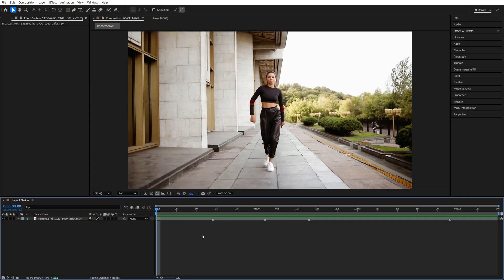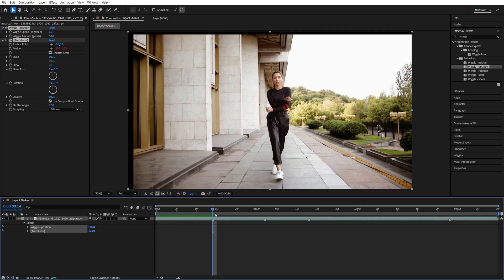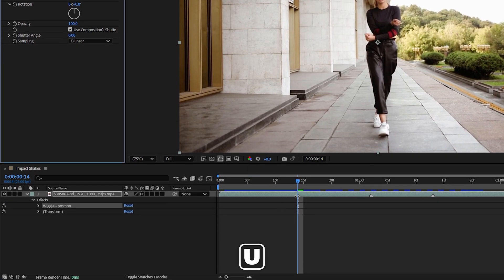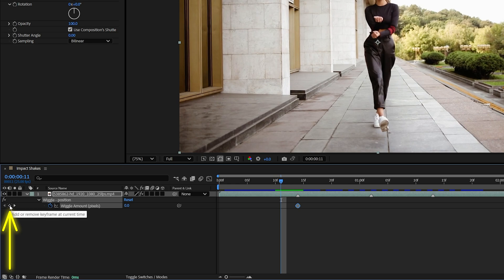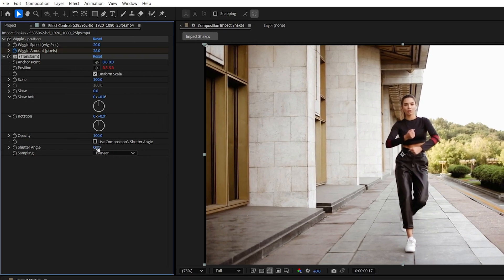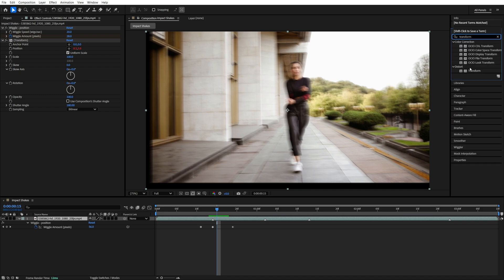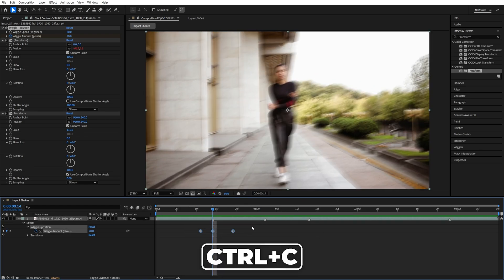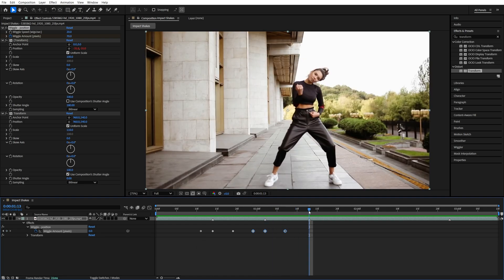How to ADD SHAKE EFFECT in After Effects